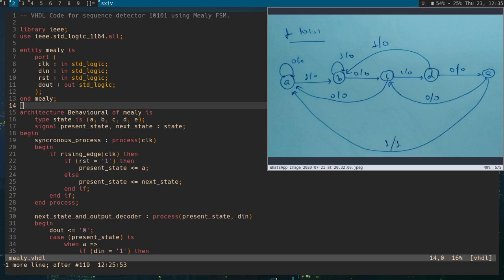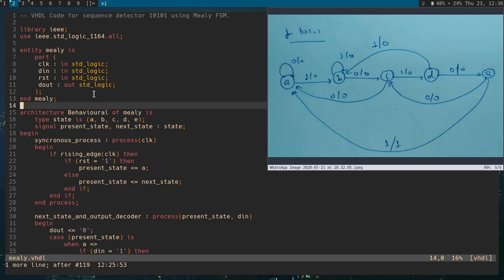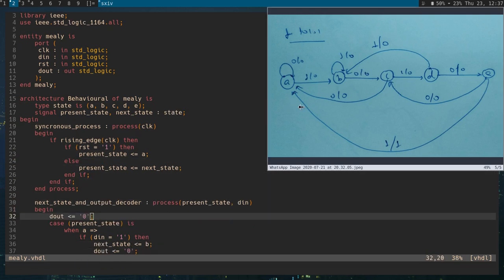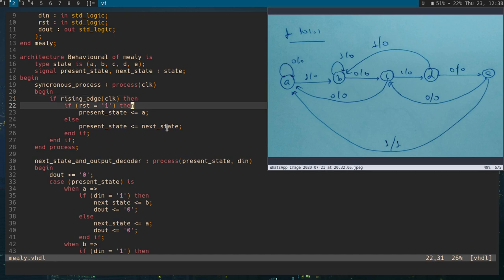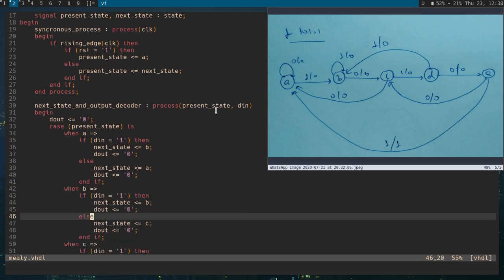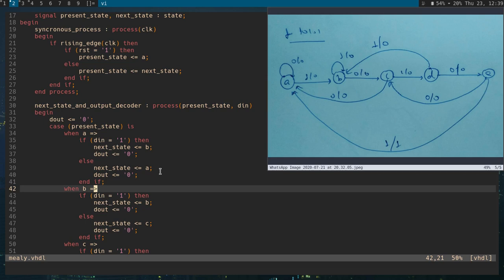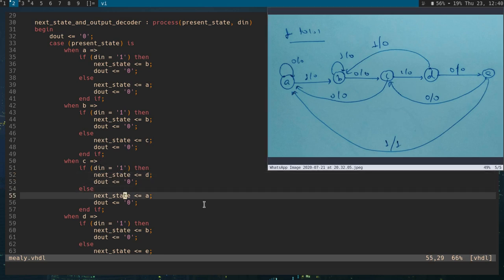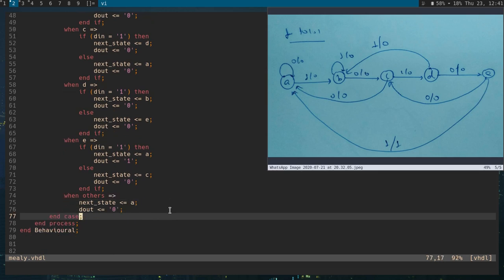VHDL code for sequence detector 10101 using Mealy FSM